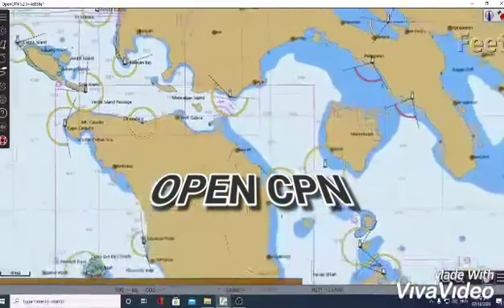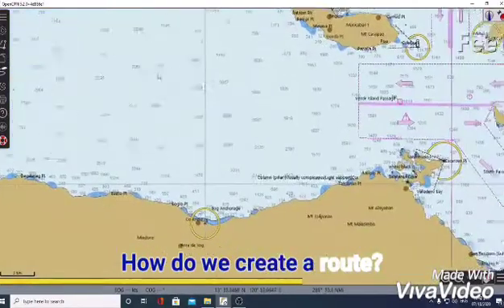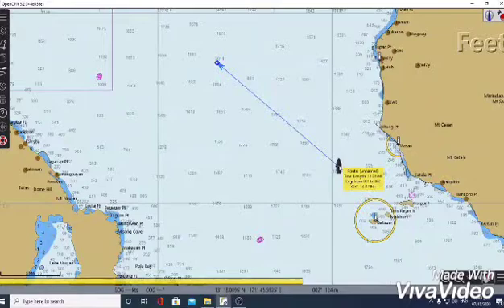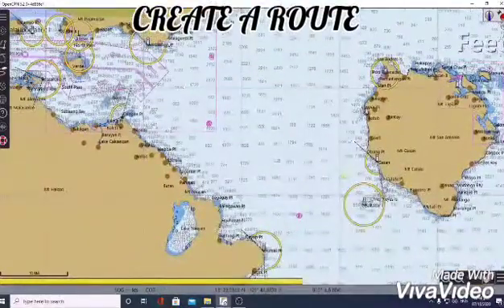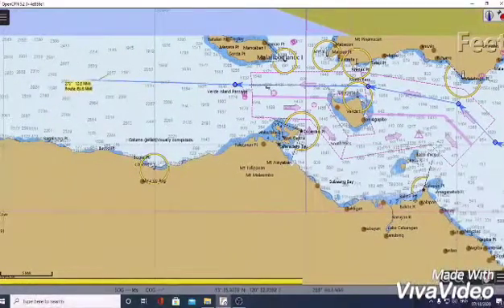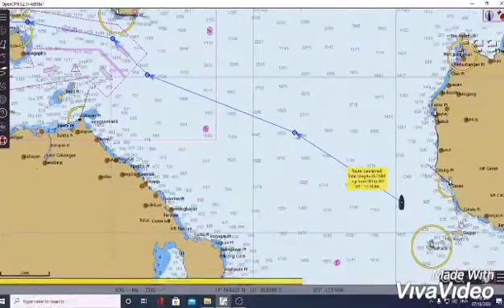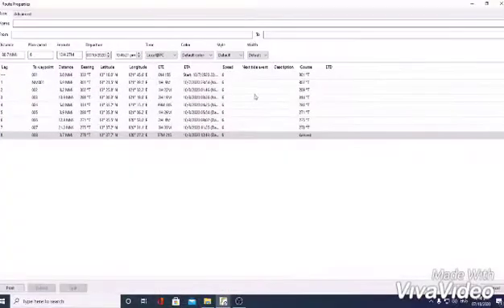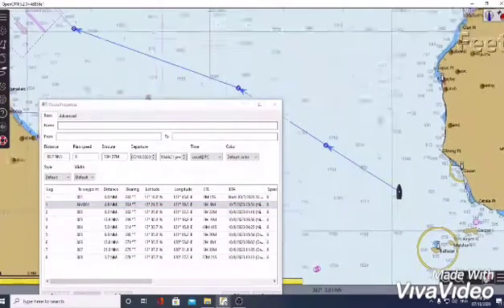NAV 6 (Operational Use of ECDIS)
MT315- MART31S5
members:
April Mae C. Alayon
Alvin James Cubacub
Dan Alfred Soriano
Zeus Tolentino